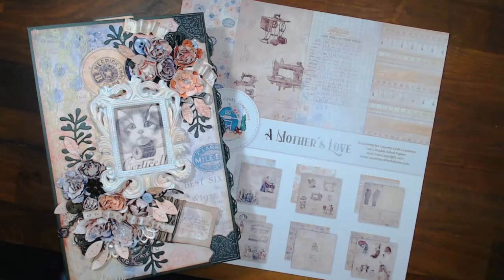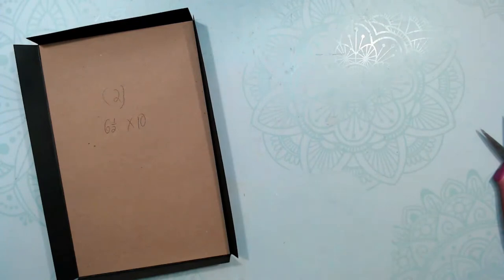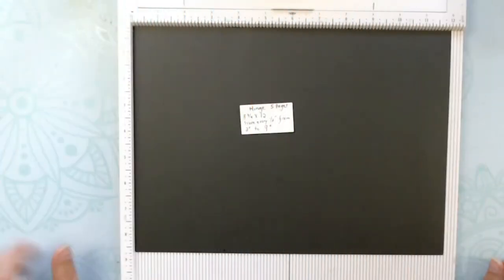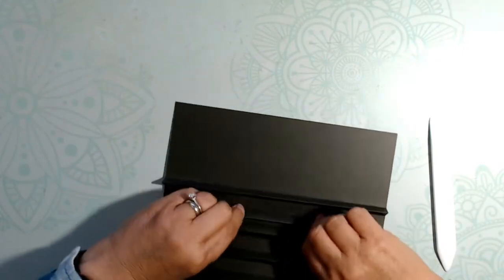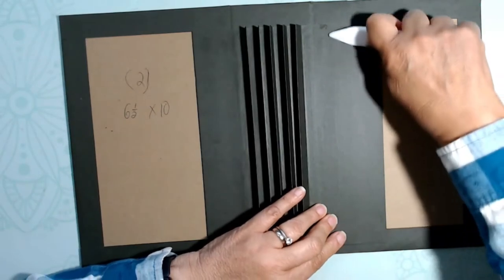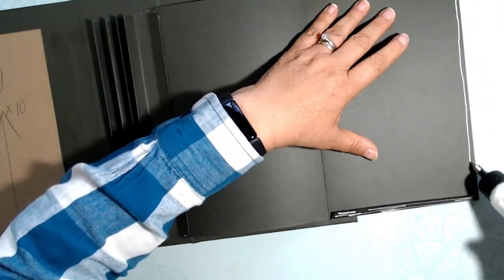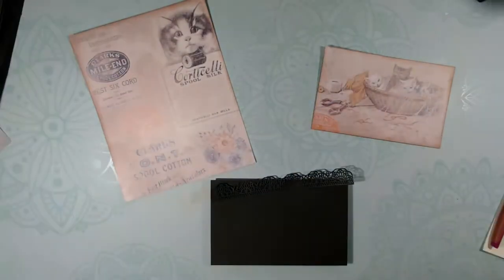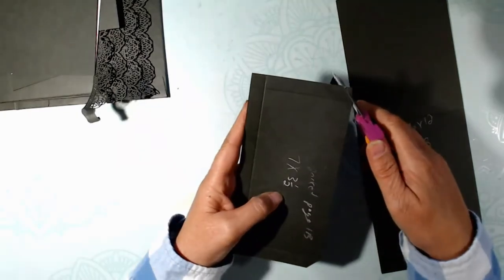Shabby Chic 10X 6.5 Mini Album Tutorial using "A Mothers Love" Paper collection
Hi All! This is the tutorial for my latest Mini Album using "A Mother's Love" paper ollection. The link for this fabulous paper is listed below. Here is the walk thru of the book

00:00:00:00 Beginning Introduction
00:00:01:19 Cover
00:00:21:58 Hinge
00:38:25:00 Base Pages
00:49:30:12 Front Inside Cover
00:51:40:24 Page 1 Front
00:57:57:24 Page 1 Back
01:02:18:10 Page 2F
01:10:50:13 Page 2B
01:18:09:01 Page 3F
01:19:16:14 Page 3B & 4F
01:22:09:24 Page 4B & 5F
01:24:57:28 Page 5B
01:27:33:24 Back Inside Cover

 Free Tutorial! Shabby Chic Vintage 10 X 6.5 Mini Album Tutorial using "A Mothers Love" Paper collection by Country Country Craft Creations

I had used a ribbon similar to this one, but this one has gold, which might be a nice touch

I used dies similar to this die set for the flowers